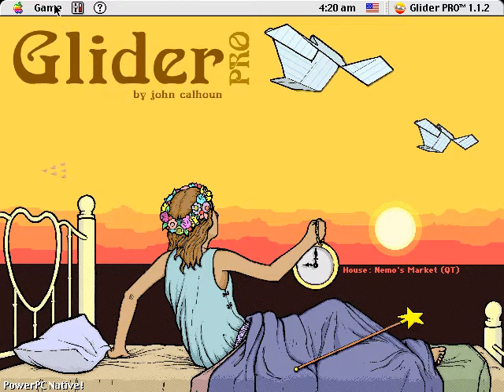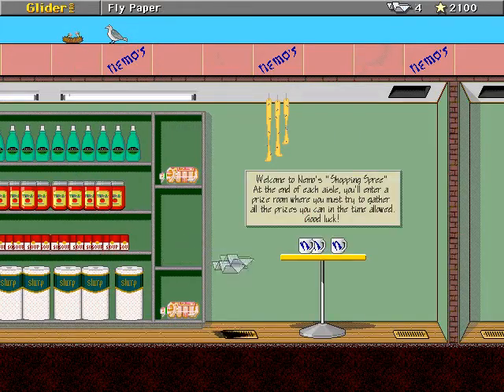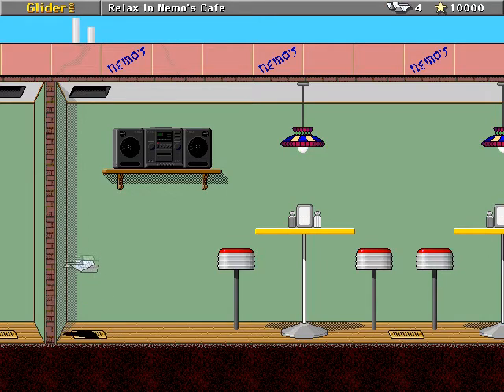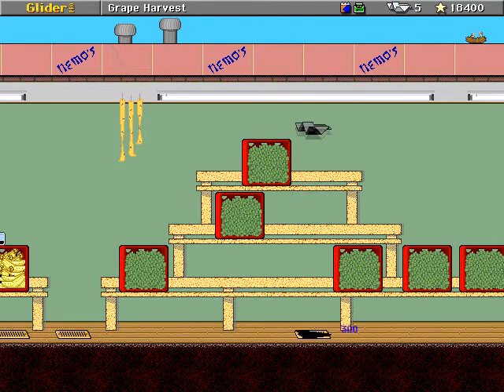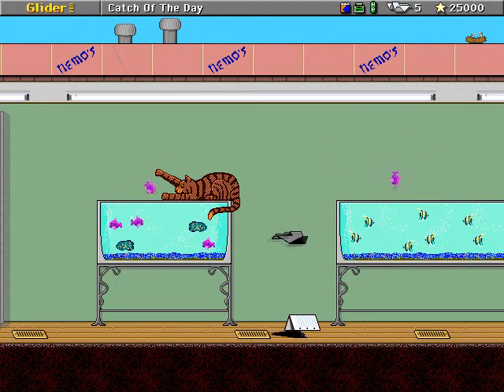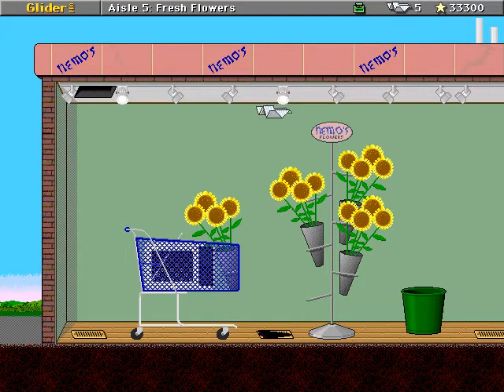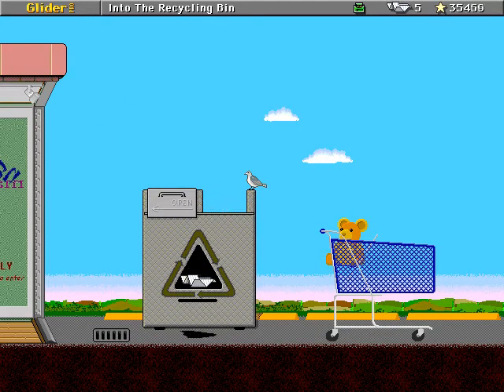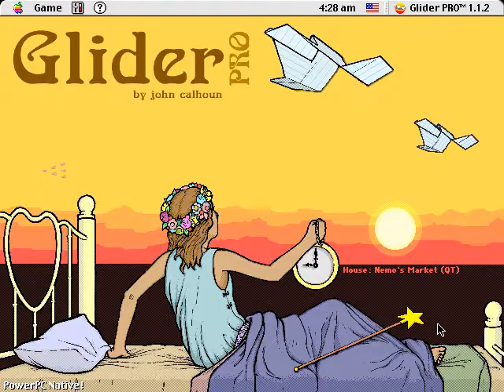Gamer Mouse - Let's Play Glider Pro - Part 5: Nemo's Market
Tanara Kuranov visits the local convenience store in this installment of Glider PRO.

Glider Pro belongs to John Calhoun, 1994.